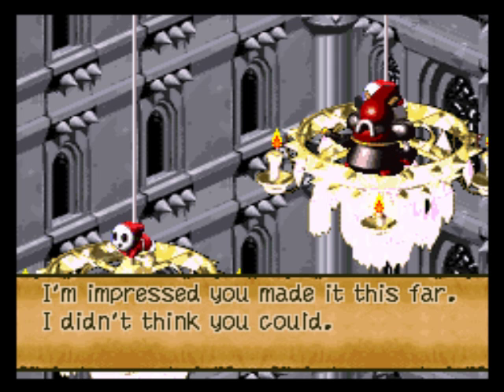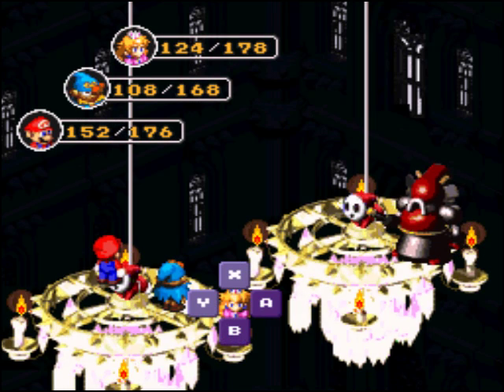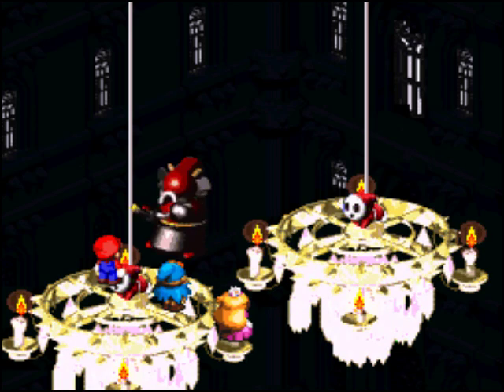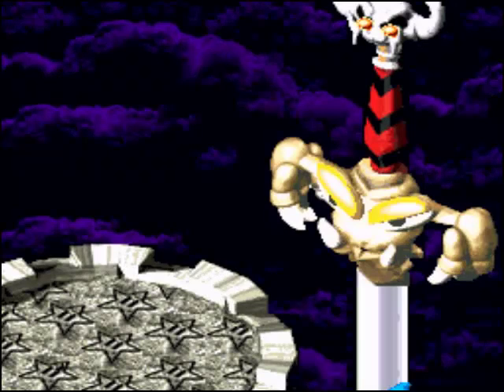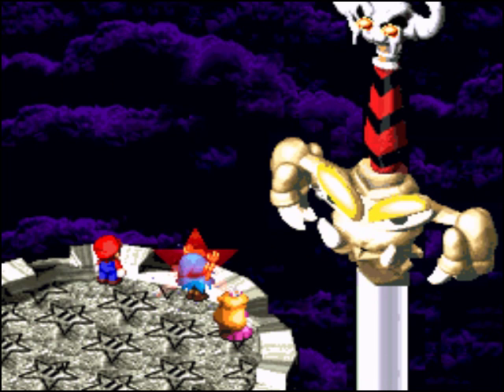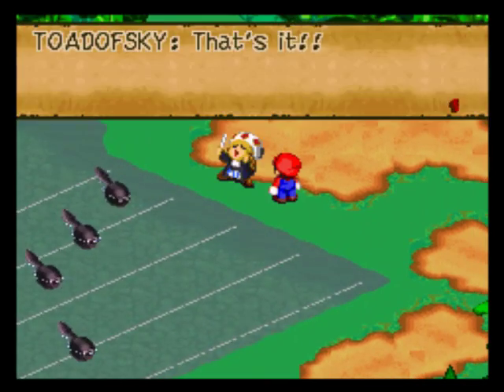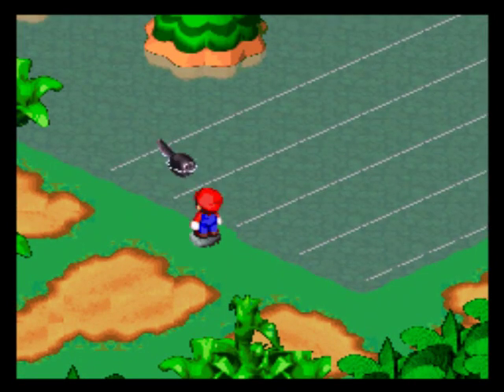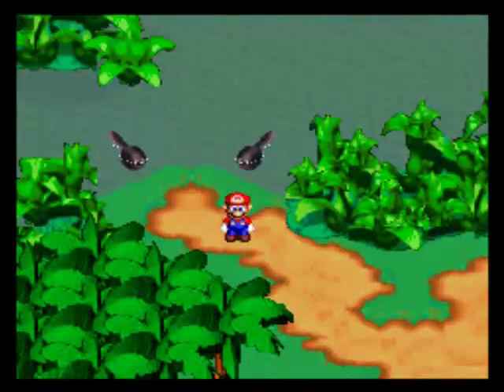Let's Play Super Mario RPG #40- Destruction's Symphony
In this episode, after reaching the end of Bowser's Keep and defeating some more henchmen, we take a trip back to Toadofsky in Tadpole Pond to finish his composition.